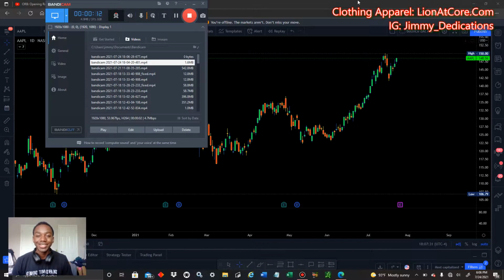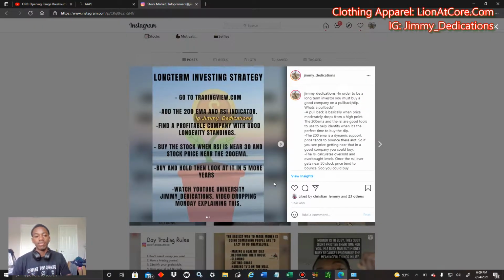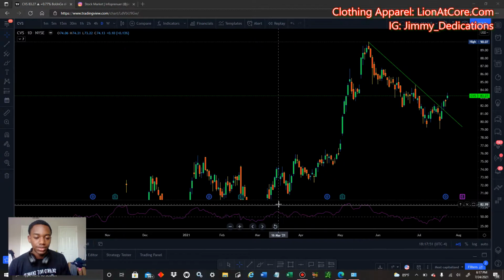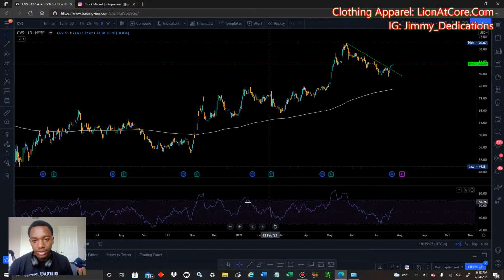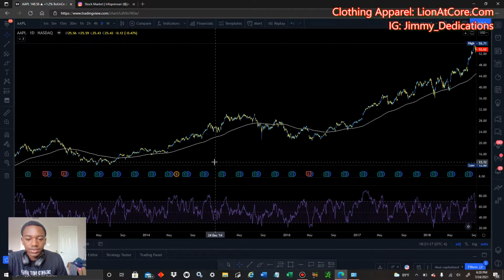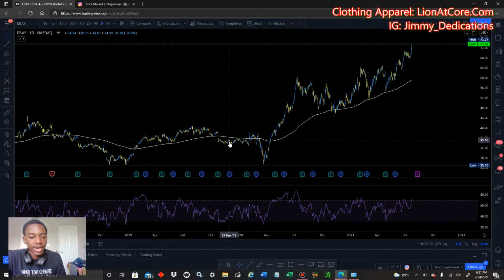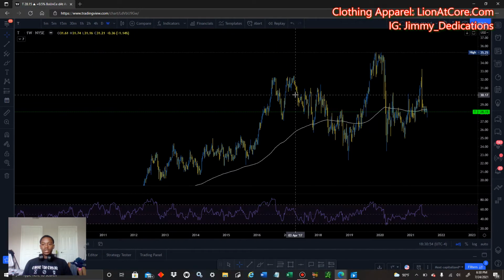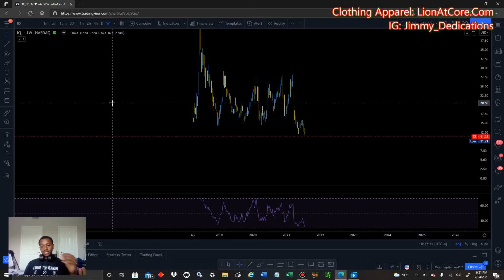EASIEST LONGTERM INVESTING STRATEGY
Easiest long-term investing strategy. Don't let your knowledge stop here though. Continue to learn more, this is just a taste.